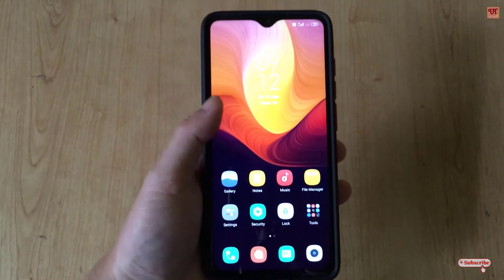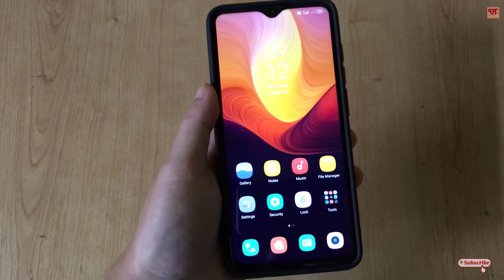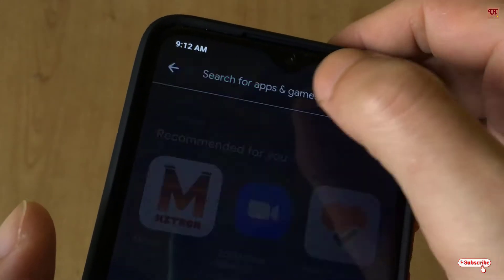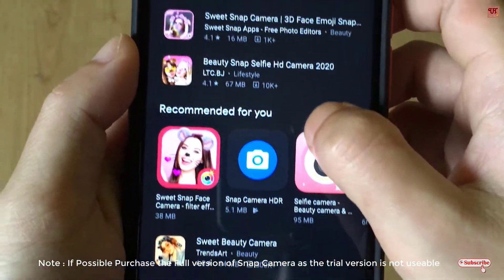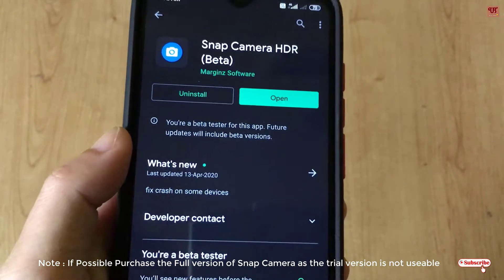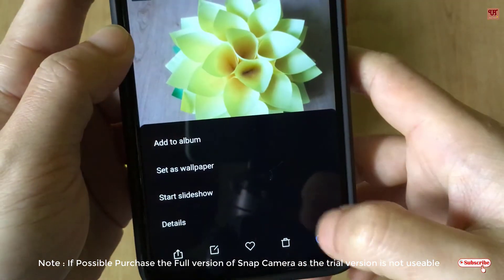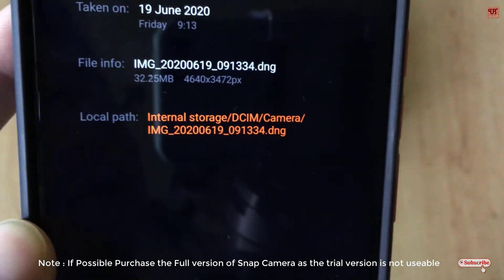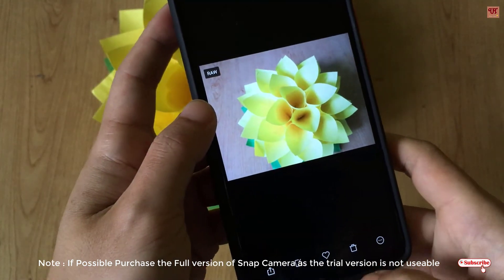How to get RAW Photography in any Android Smartphone ?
This video tutorial is all about How to get RAW Photography in any Android Smartphone .